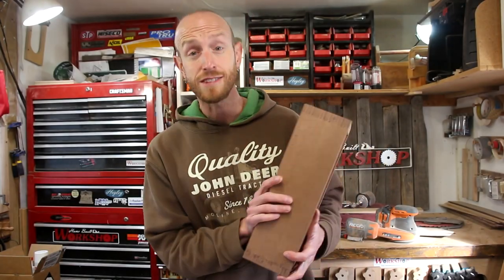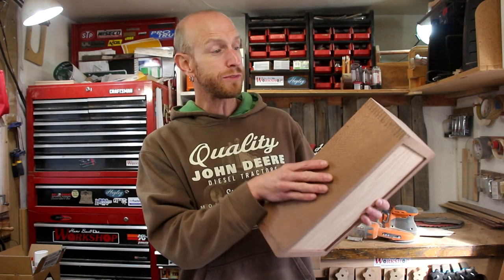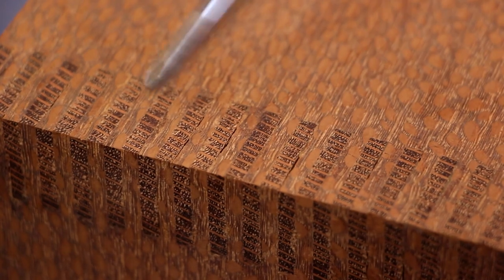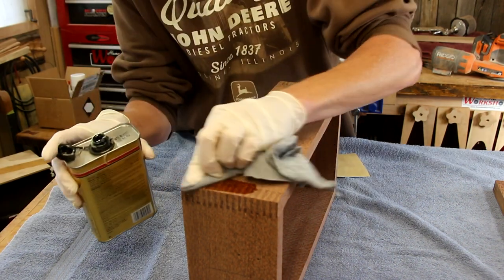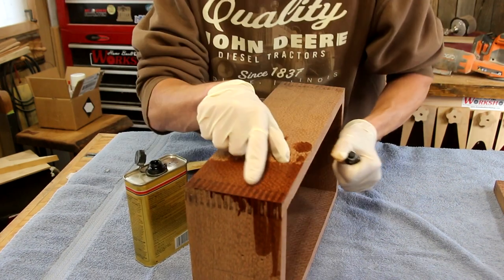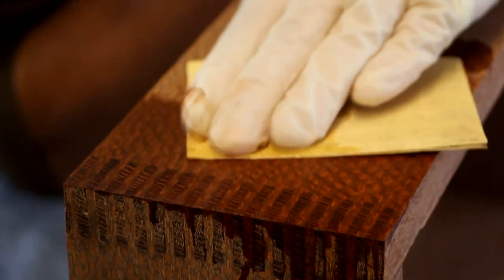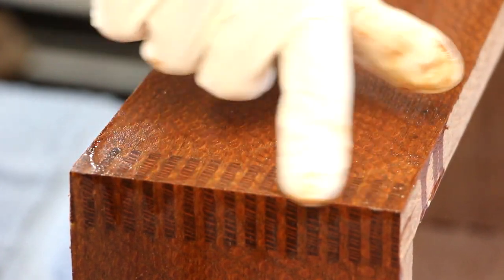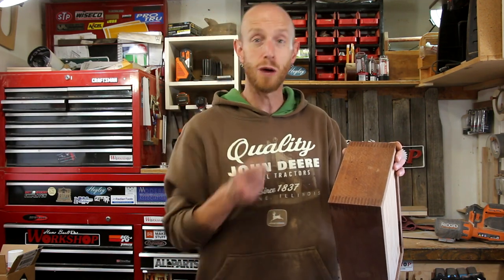How to Fill Wood Grain with Polyurethane and Sawdust (works for small gaps too)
Here's a quick and very effective method for filling wood grain, or filling around Finger Joints, Box Joints, Dovetail Joints or any other kind of joint that doesn't fix exactly perfect. All you need for this method is some Polyurethane and some sandpaper. We're going to apply some poly to the joint and sand the poly into the wood. This creates a slurry of Sawdust and Polyurethane. After a little while, the joints should be filled in and much less noticeable.

Minwax Satin Wipe on Polyurethane
Norton 220 Grit Sandpaper
Nitrile Gloves (check your size)